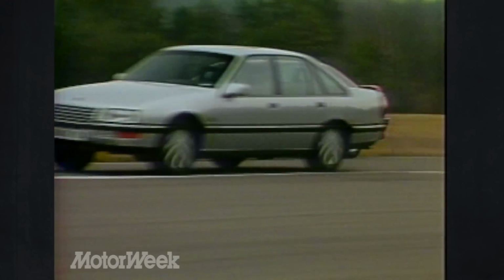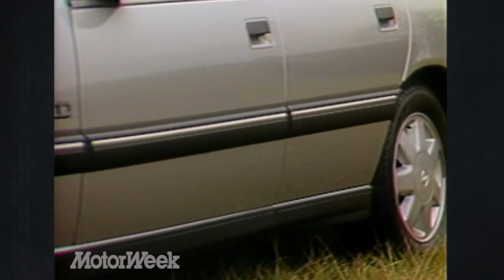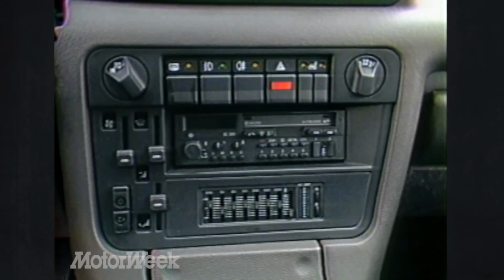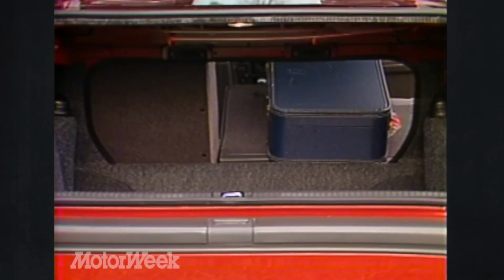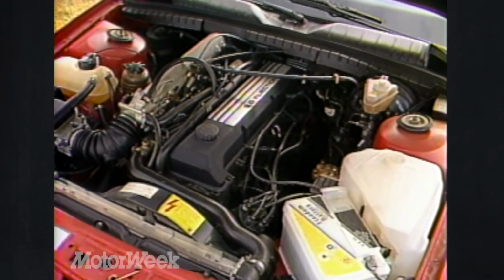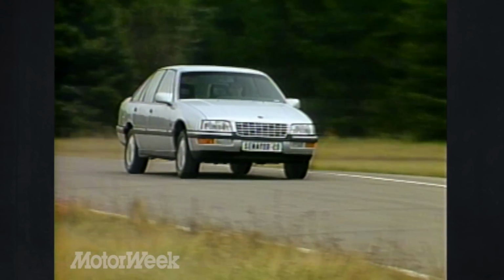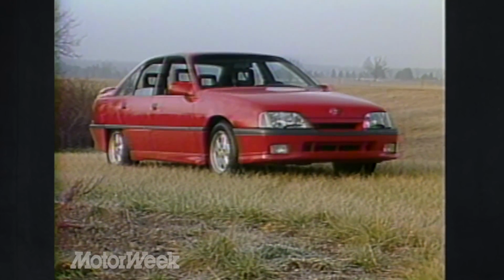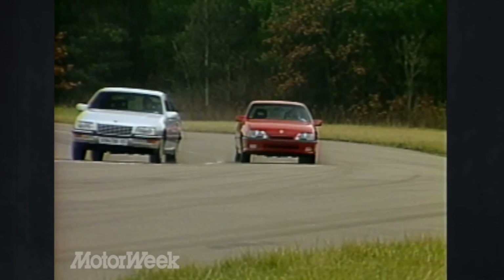1988 Opel Senator and Opel Omega | Retro Review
Well, we did eventually see the rebadged return of Opel to the U.S. Initially in the form of the Cadillac Catera, which was a rebadged Omega B.